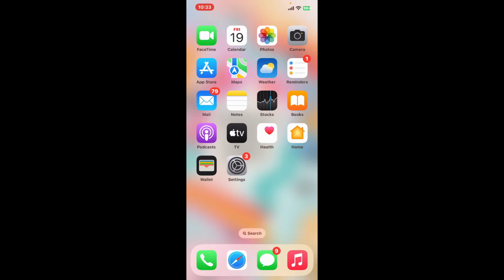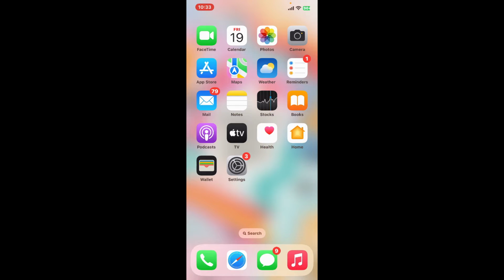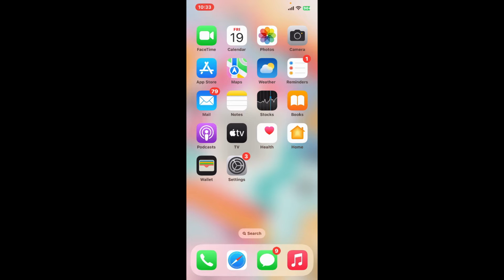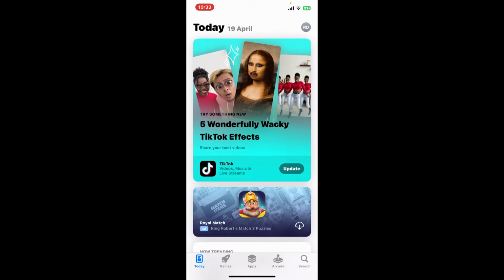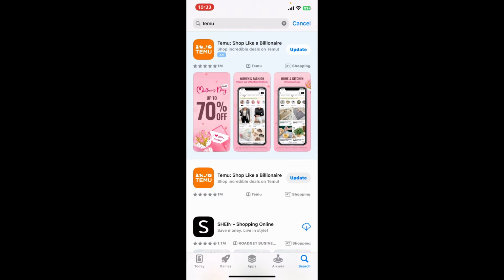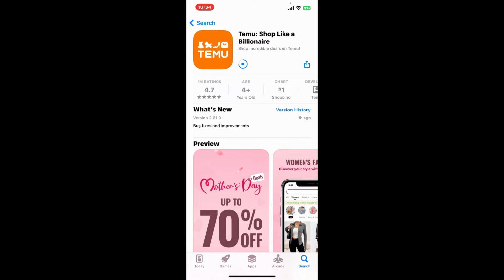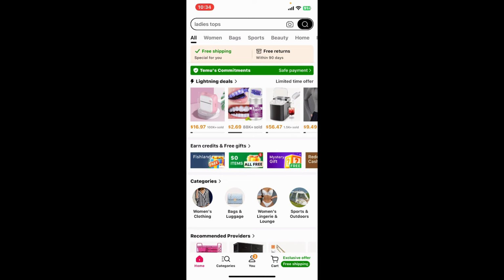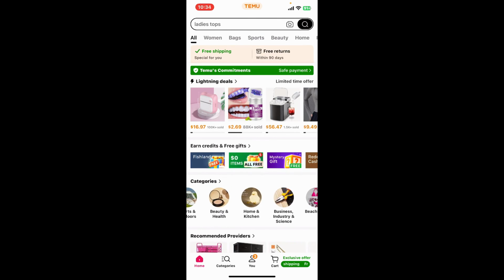How to Update Temu App on Mobile Device 2024?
Is your Temu app not running the latest version? In this tutorial, we'll guide you through the steps to update the Temu app on your mobile device, ensuring you have access to the newest features and improvements.

Our step-by-step guide is designed to be easy to follow, ensuring that you can successfully update the Temu app on your mobile device. Watch our video now to keep your Temu app up to date with the latest enhancements!